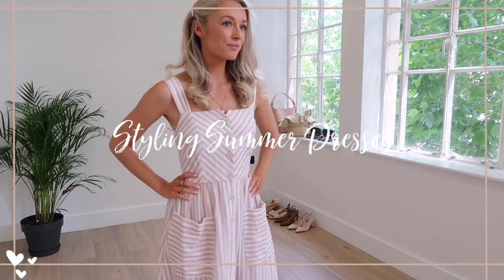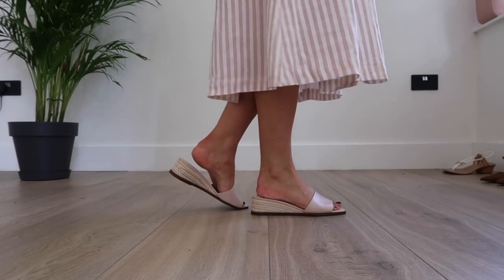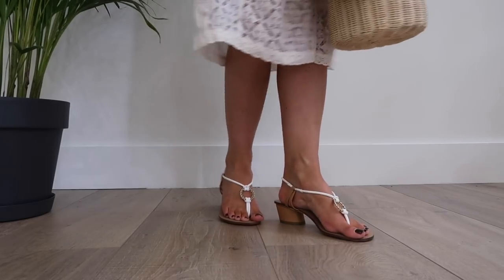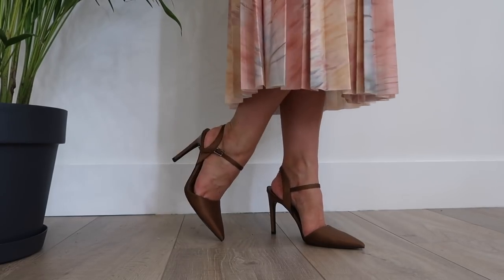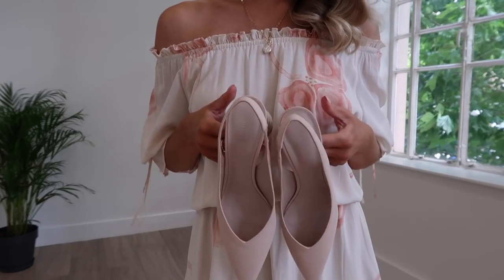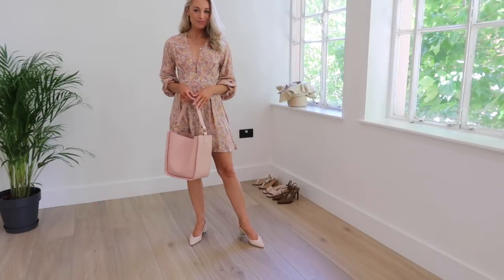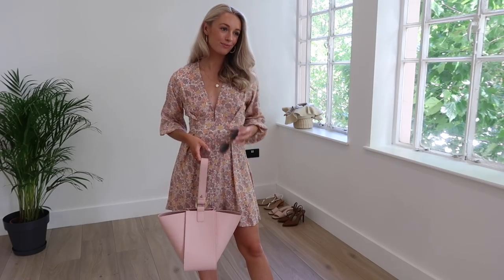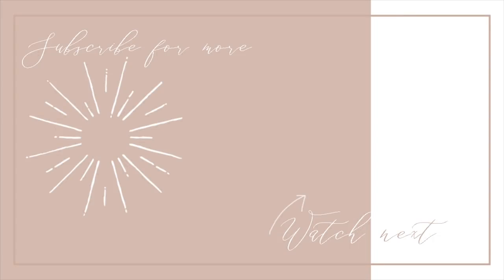STYLING SUMMER DRESSES // Heatwave Outfit Ideas // Fashion Mumblr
* This video includes a partnership with Charles & Keith *

Look One

Look Two

Look Three

Look Four

Look Five

Look Six

Bag & Shoes as before

Look Seven